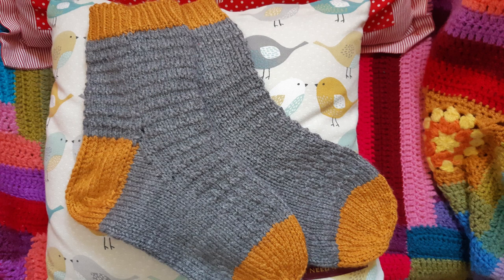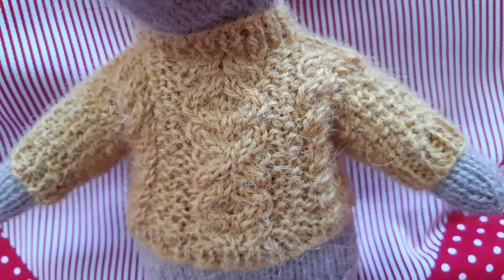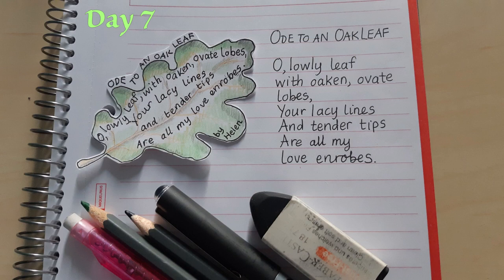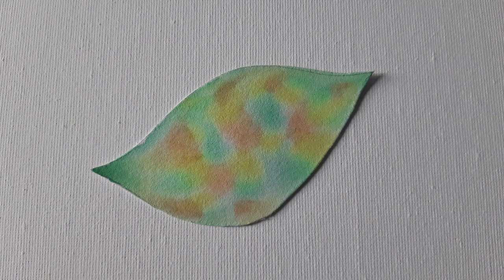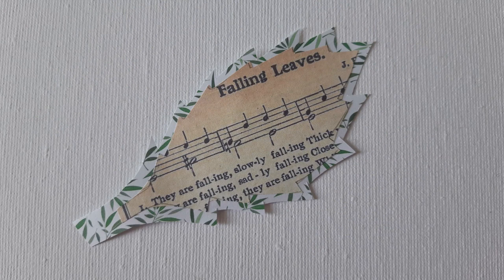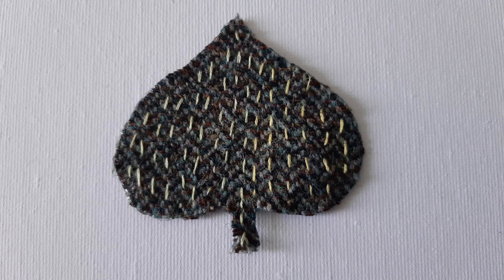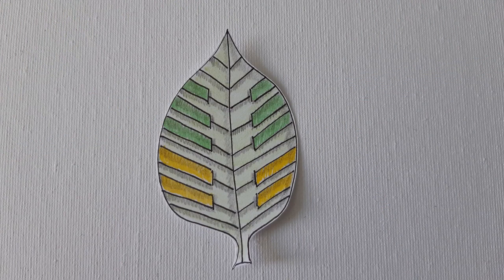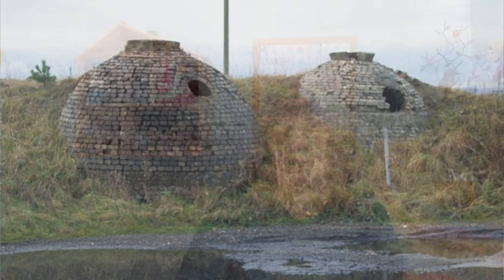Episode 68: Knitting, Leaves and Fresh Air | the100dayproject | yearofgnomes | A walk in Weardale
Welcome to my mousiemakes podcast – I’m very glad to welcome you to my little creative space on YouTube!  I have a few knitting projects to chat about today and update you on my latest leaves for my 100-day project. I also take you on a little trip to a pet cemetery, where there was a beautiful display of snowdrops and crocuses, and we go for a walk in Weardale, County Durham.

Time stamps:
00:00 Intro
00:14 Welcome
01:00 Finished socks
02:12 Tsutsu bear
03:10 Cable knitting problem
06:58 February Gnome
14:08 Snowdrops in the pet cemetery
15:16 Update on my 100-day project
25:04 A walk in Weardale

Piano today:
Intro and Outro: To a Wild Rose by MacDowell
Other music: Improvisations by me